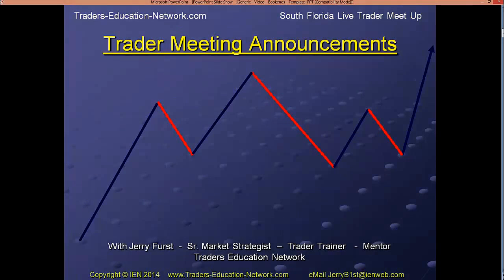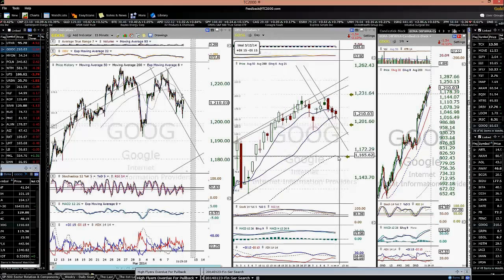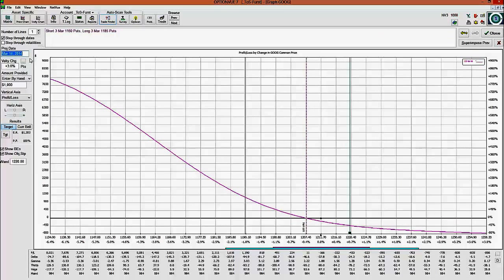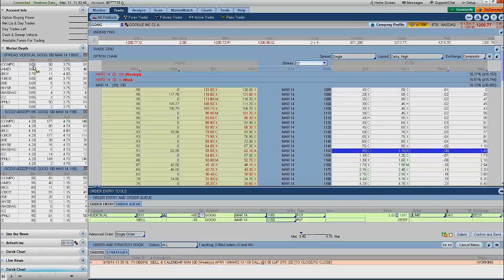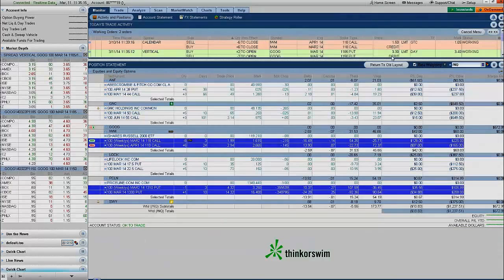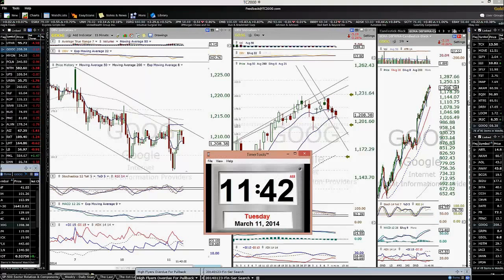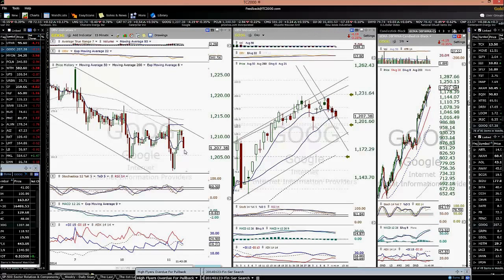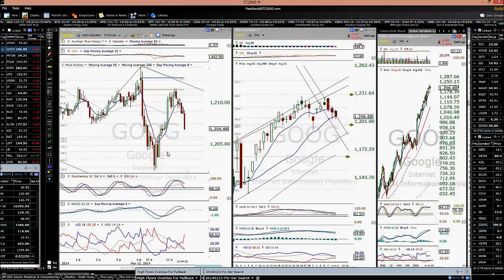3/11/14 GOOG Option Trade Entry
In this video, Jerry analyzes and enters a trade with Google options. The video demonstrates how to assess the situation and determine a price.  It is also a good example of keeping a good eye on the charts while considering entering the trade. for more trade log videos.